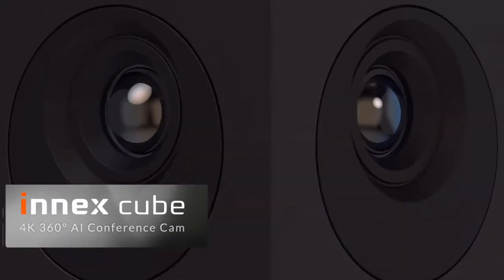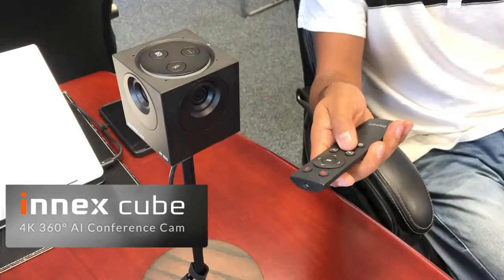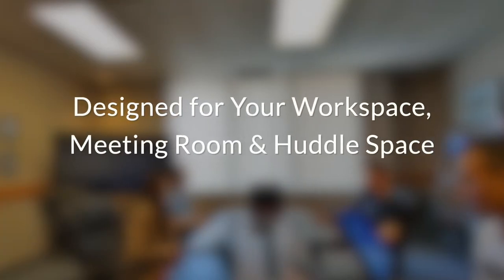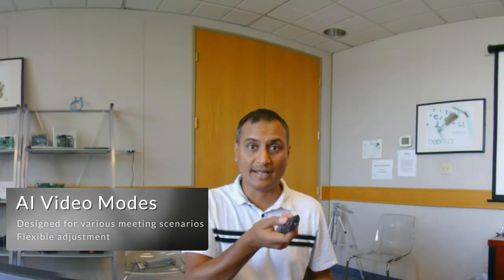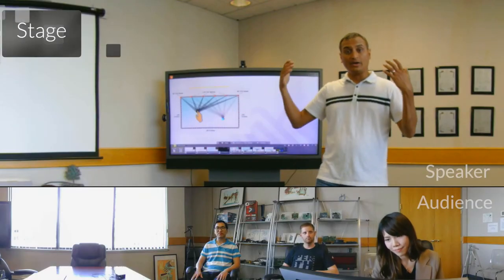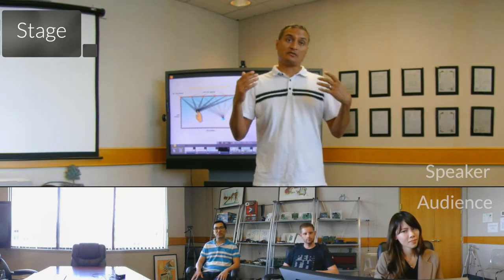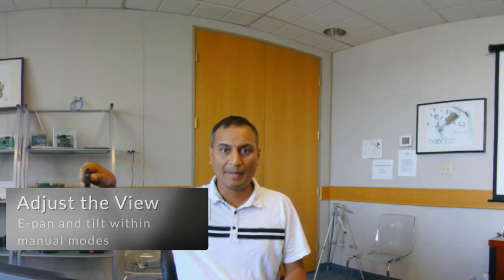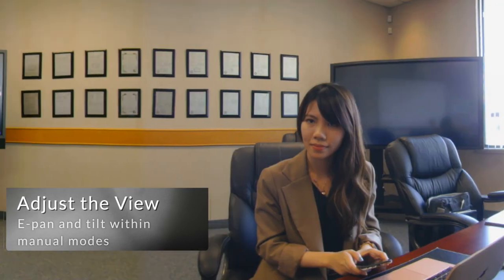360° 4K Tabletop Conference Camera with Built-in AI | Innex Cube | FunTech Innovation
Innex Cube- the smallest & smartest 360-degree panoramic conference camera!